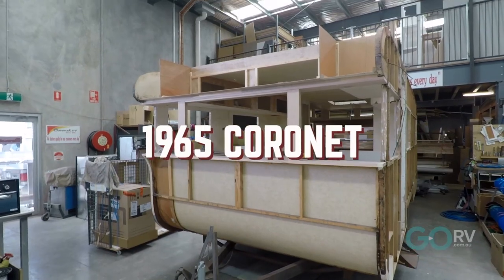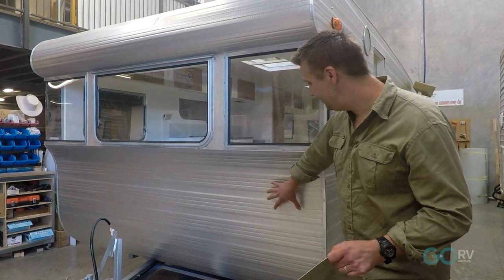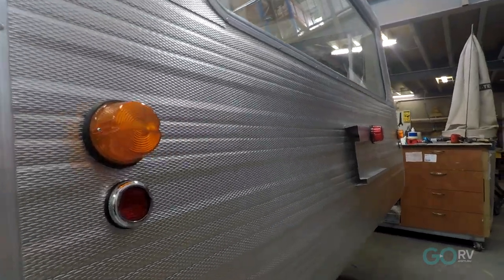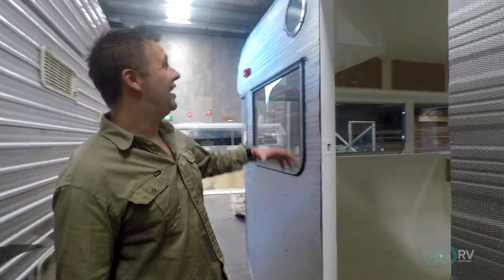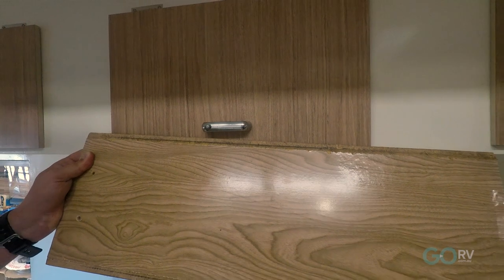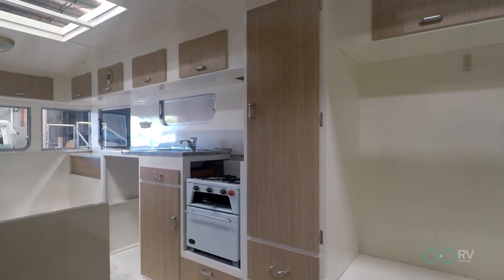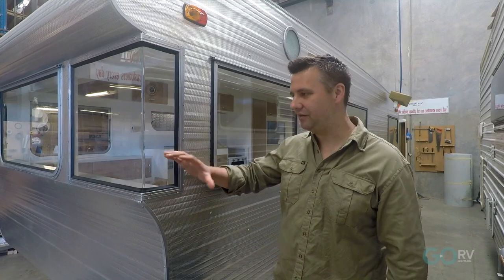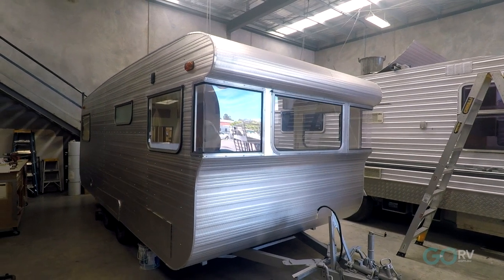Wow! Amazing Caravan Restoration!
This 1965 Coronet Princess caravan is being given a new lease on life by caravan specialist Andrew Phillips. You're going to love it!